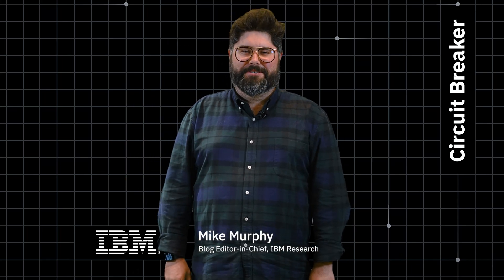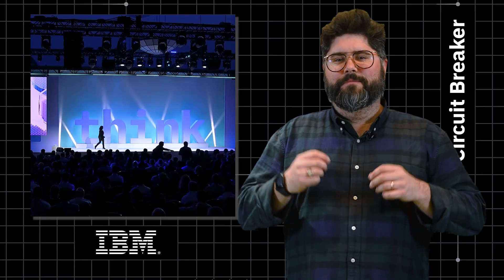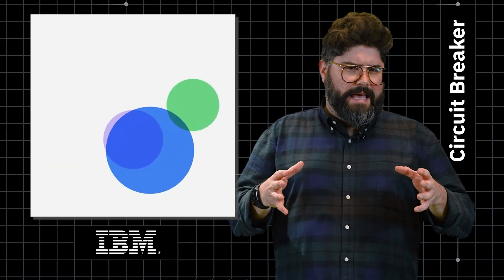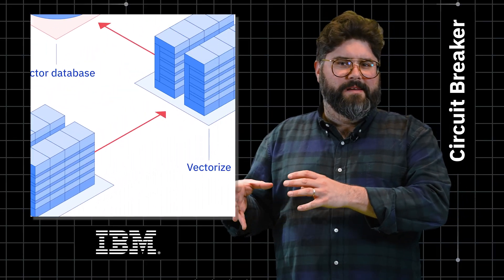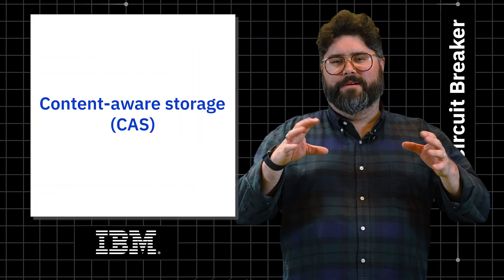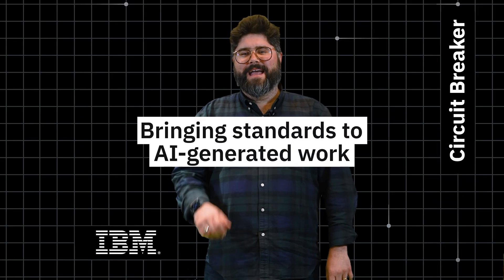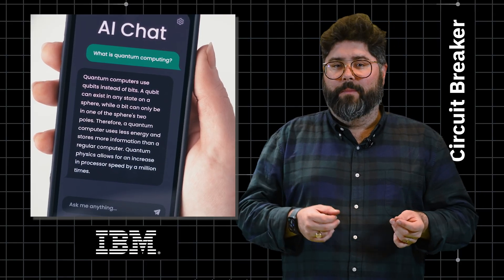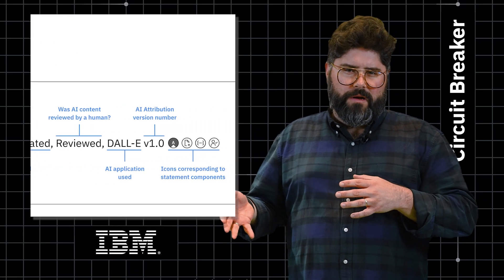Recapping the big news coming out of Think 2025 & bringing attribution standards to AI work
Welcome to Circuit Breaker, the biweekly recap of IBM’s latest innovations and research. This week we recap the big news coming out of Think 2025

0:00 - Intro
0:05 - The future of computing is on the horizon
0:53 - Content-aware storage: The future of AI data storage
1:50 - AI attribution toolkit for citing AI-generated work
2:35 - Outro